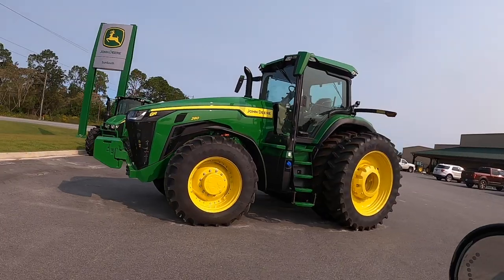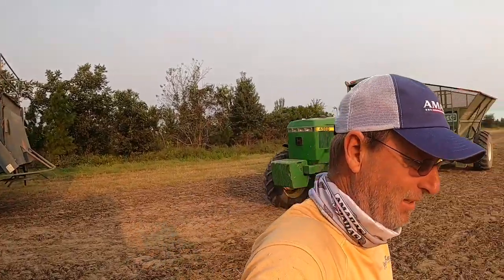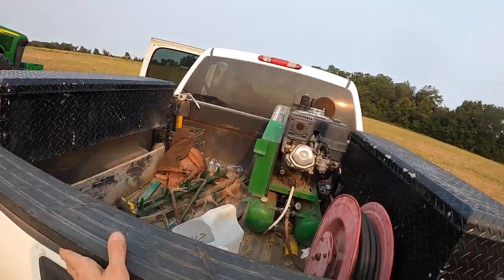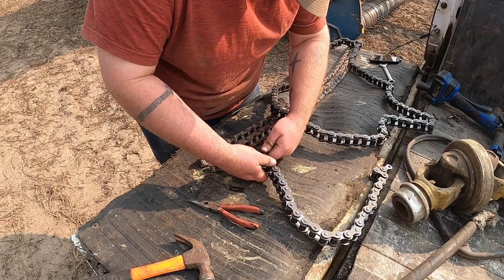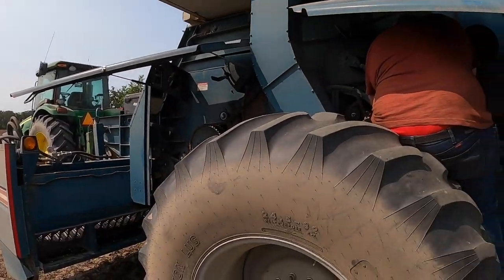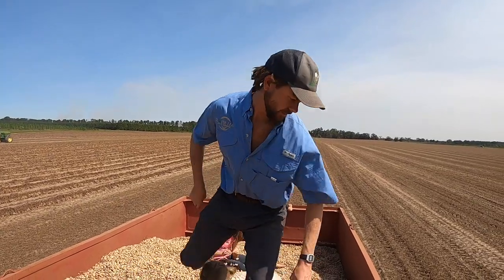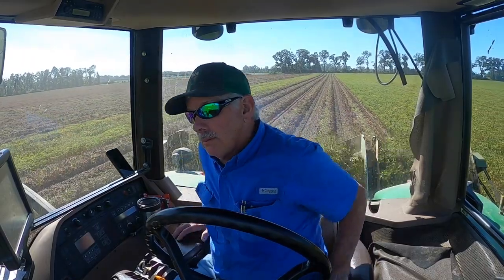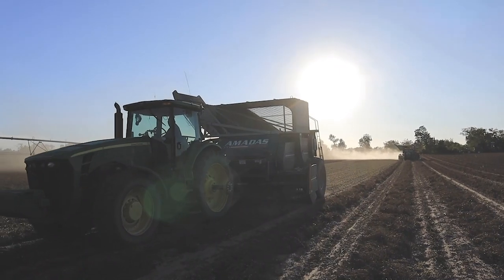New Tractor.... Yes Please!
Peanut harvest is in full swing. Been picking and digging peanuts non stop for 5 days. Had to run to Sun South to get a pulley for our Amadas picker and of coarse I had to check out the New 8R 280! It's the Toyota Tundra of Tractors! I want one really bad!

🇺🇸Thanks so much for checking out our channel! MY name is Jim. I was born and raised on a Peanut and Cotton farm in north FLORIDA. My dad started this farm 45 YEARS AGO. As a kid I always loved cameras and was making random videos throughout my childhood.So i've decide to get back to my roots.I hope you enjoy the videos!